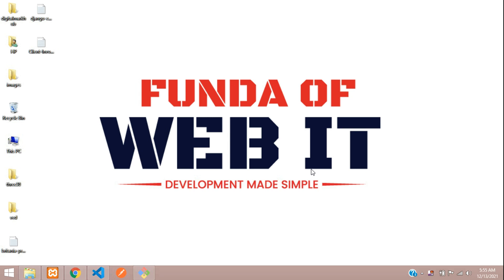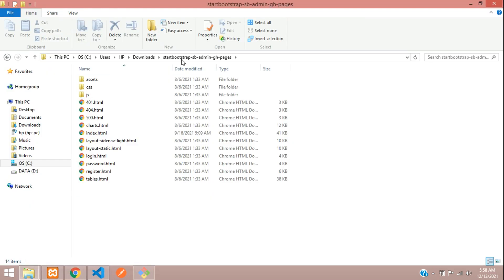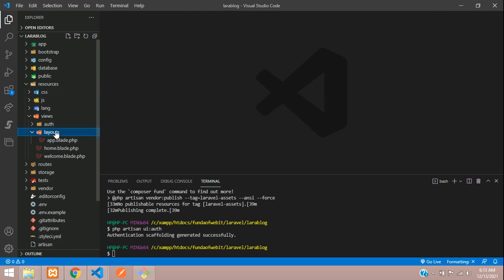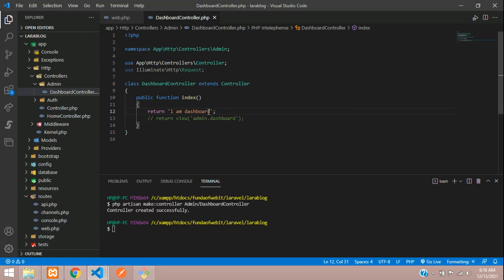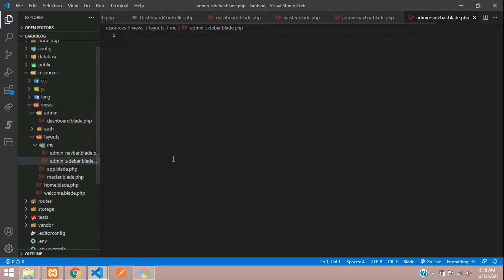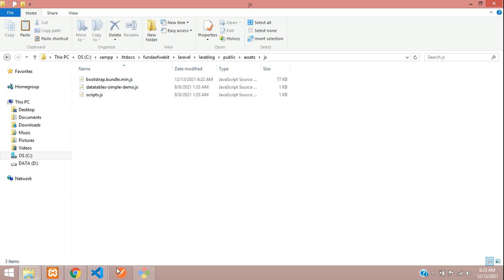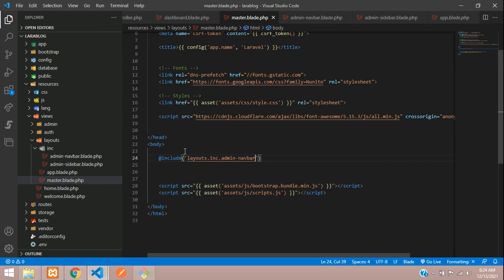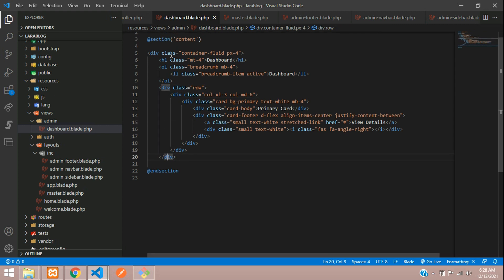Laravel 8 Blog Admin Panel - 1: How to setup admin panel in laravel 8 | Blogging website tutorial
We are starting with new series, where will be creating a complete blogging website / application in laravel 8.
In this video, I have taught how to install laravel 8 application and setup with the admin panel with bootstrap 5.

Blog project in laravel, laravel blog website tutorial, laravel 8 project tutorial, laravel blog cms.